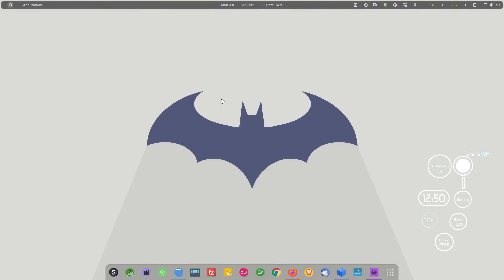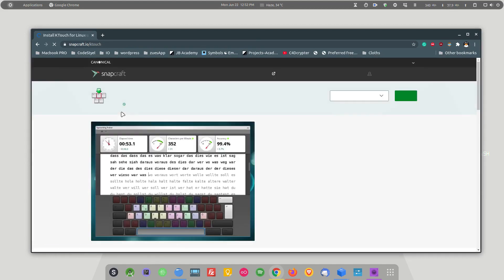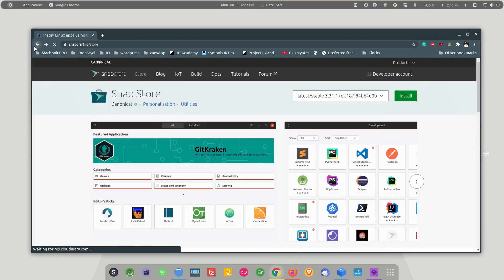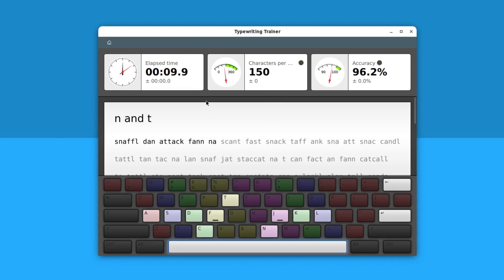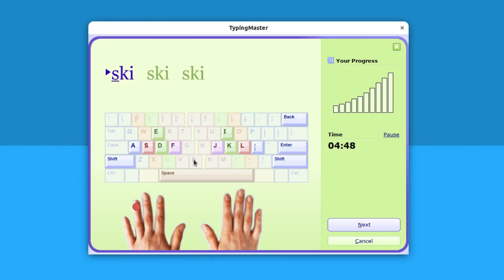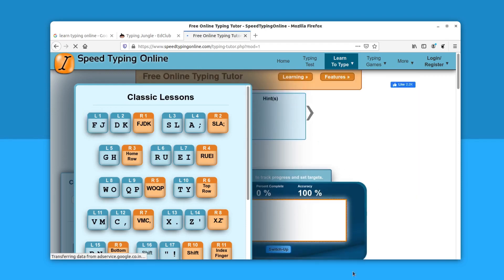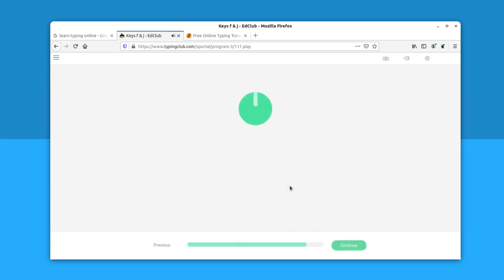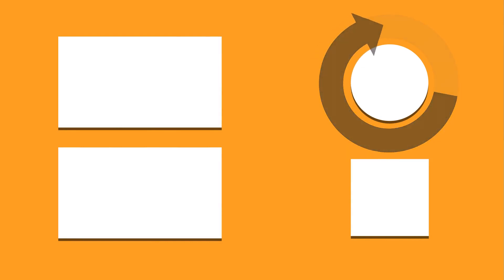How to Improve your typing speed on Linux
In this Linux beginner's tutorial, you will learn how to improve your typing speed on Linux. Good typing speed can drastically improve your productivity and love for your keyboard. Try the methods explained in the video and type like flash.